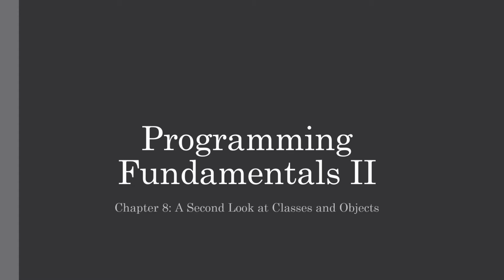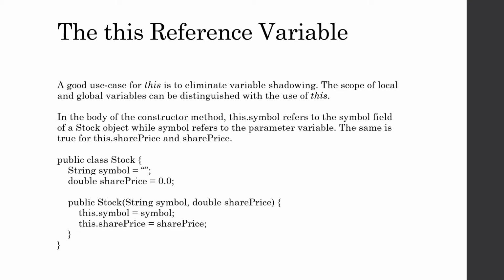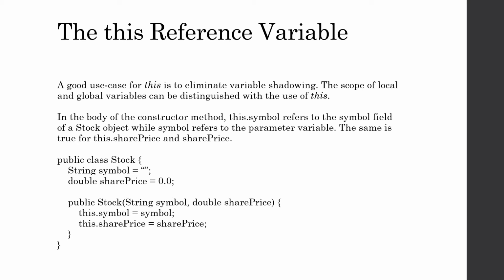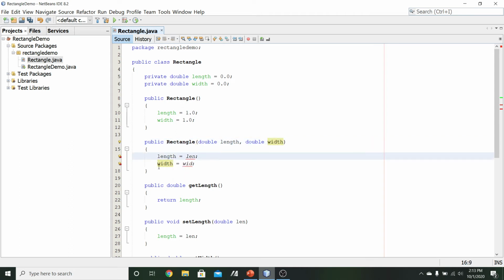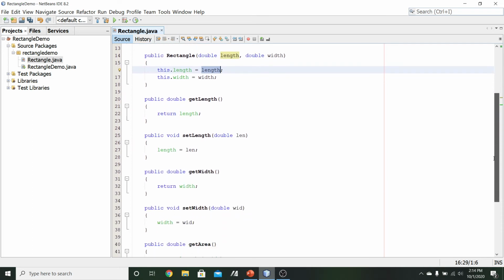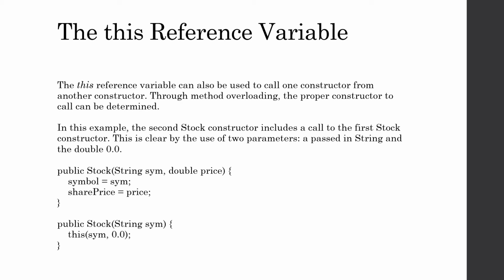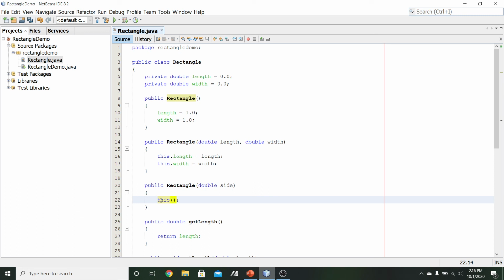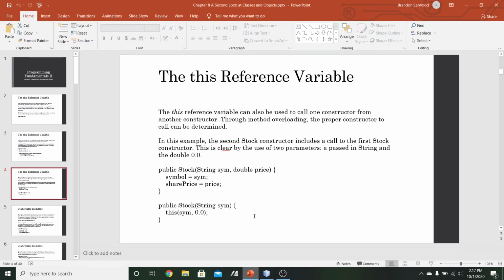The this Reference Variable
This is one of several videos related to advanced topics about classes and objects as covered in the Programming Fundamentals II course taught at Texas A&M University-San Antonio. In this video, I discuss the this reference variable, which allows an object to reference itself.